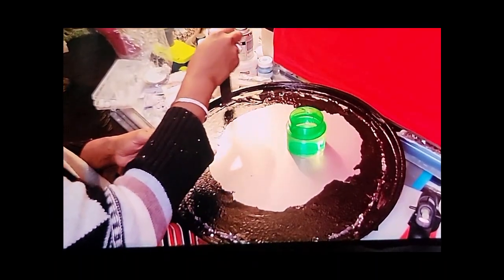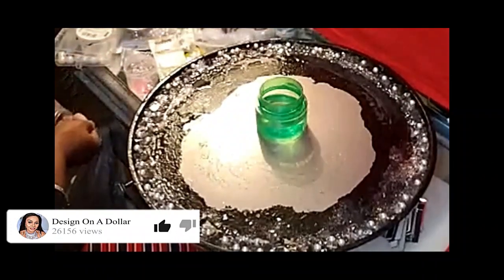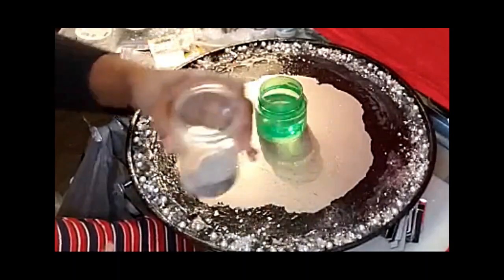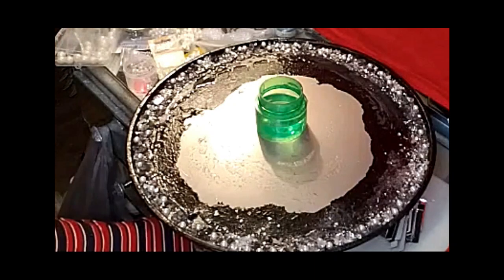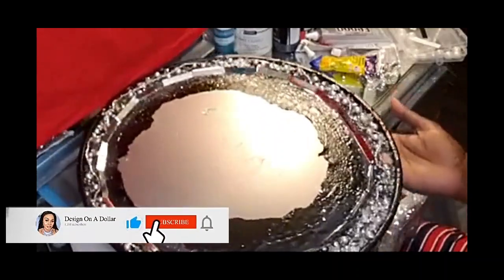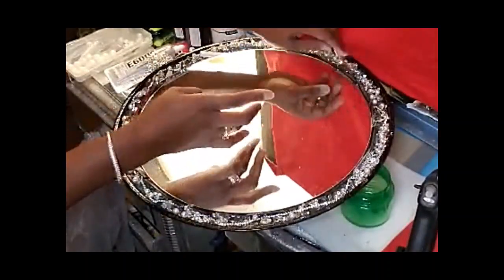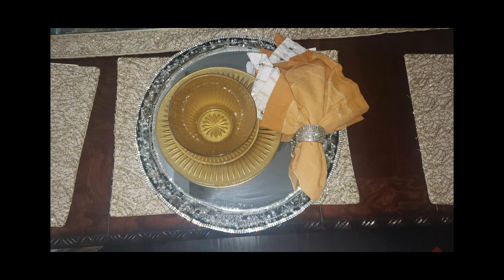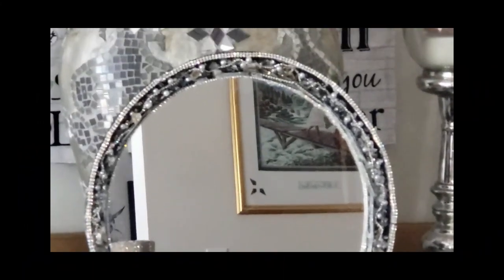DIY 3 in 1 Glam Home Décor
***PLEASE READ***

Supplies
Dollar Tray $5 pizza pan
crush glass from Michael's
firestone from Amazon
rhinestone links from Amazon
Pearls from Dollar Tree
Glitter from a large pack from a Thrift store, but use what you have
.5x3' mirrors from Amazon
16' mirror from pk of 10 from Amazon
Hot Glue with a glue gun
Clear Elmer's Glue

Diva's Talk Time: Each Video will be based On You: If it's something you want to talk about, Life, marriage, diys, home decor,  decorations, fashion, you get it the sky is the limit. We will do lives where we can interact with each other. I will set up an email and link it. You can then leave a message on what you would like to talk about and a live will be scheduled. I can't wait to get talking with all of you. Also let me know what Day is Good for you.

1. JanTube Editing For My Green Screen
7. GG Green Screens
8. Bilisim Gamer
11. M TECH

Music Provide By Wondershare Filmora